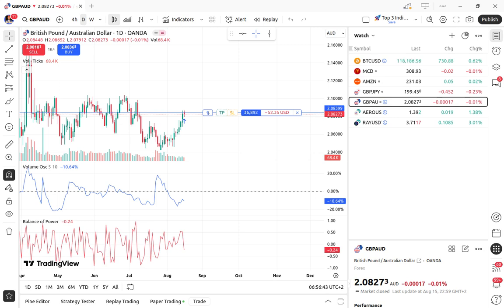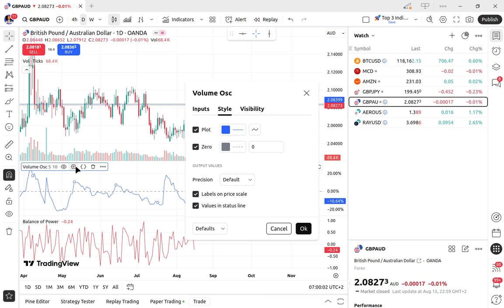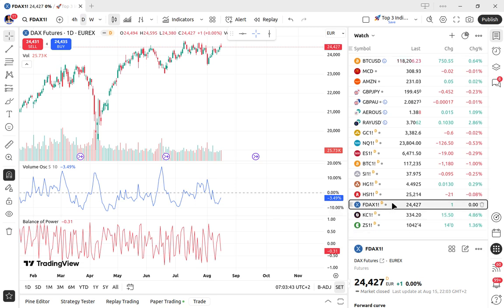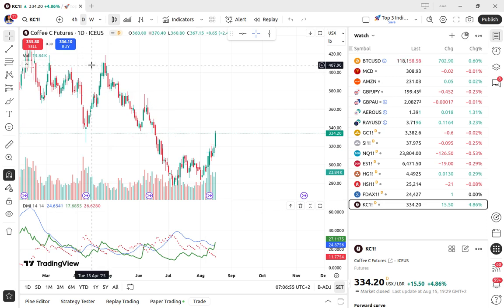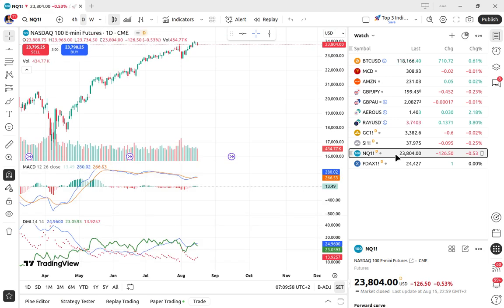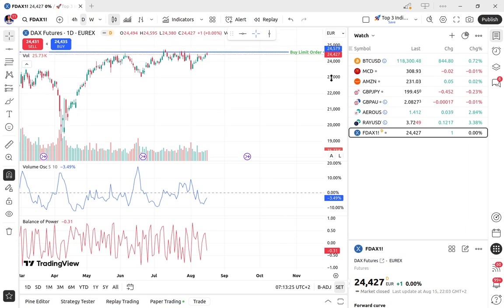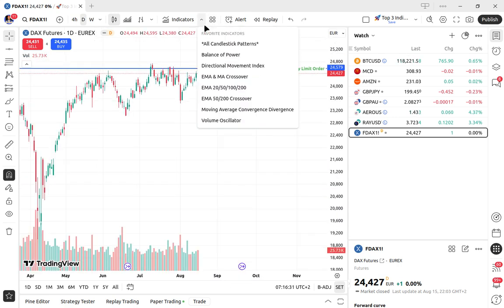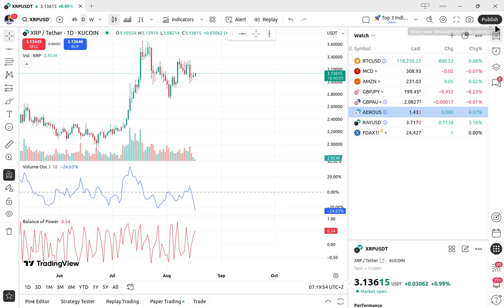The #1 Trading Strategy [FULL TRAINING]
In this video we dive deep into the trading
strategy that i use...to find stocks, crypto
and Forex pairs to trade

Warning!! this stuff is very advanced and it took
me years to master it.

Because of this don't expect to know everything
just from watching this video
But instead take the idea

and form your own strategy.

Rocket boost this content to learn more.